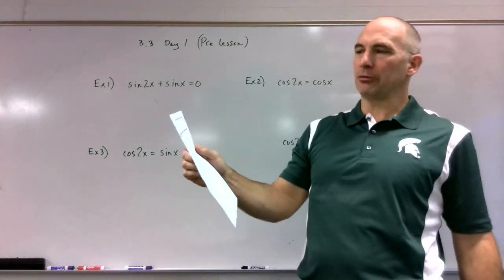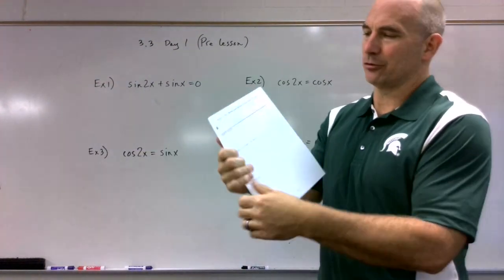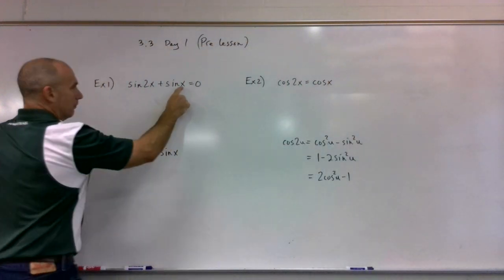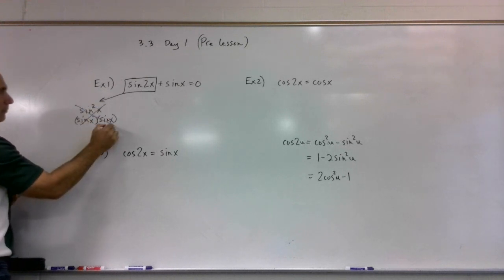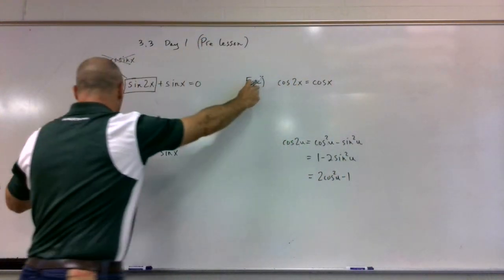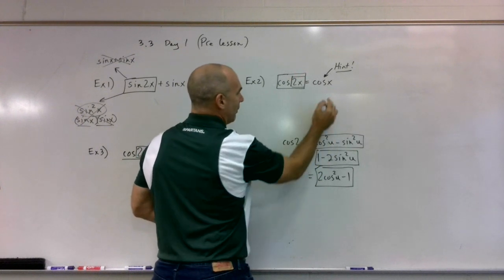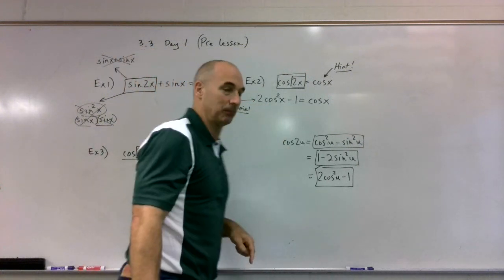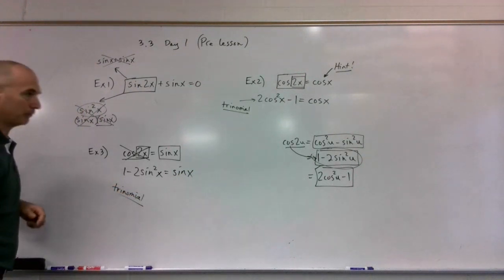3 3 Day 1 Pre Lesson: Double angle formulas